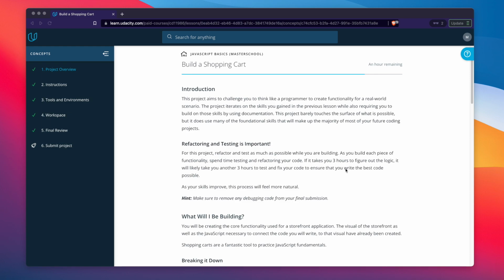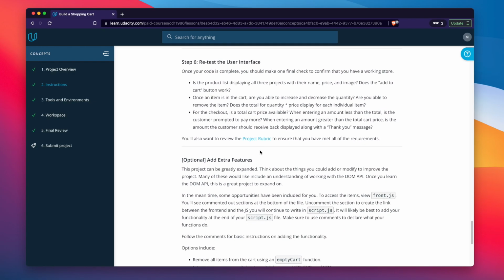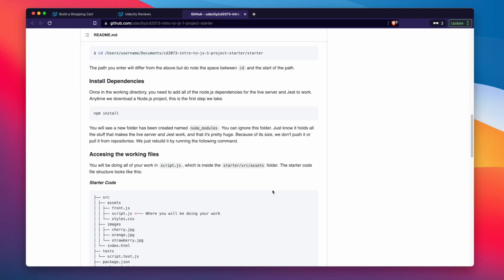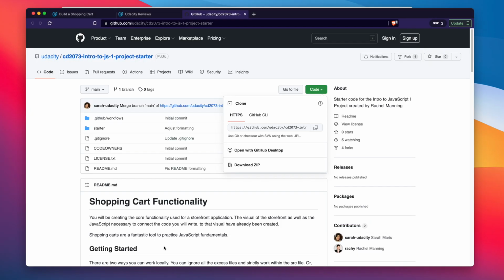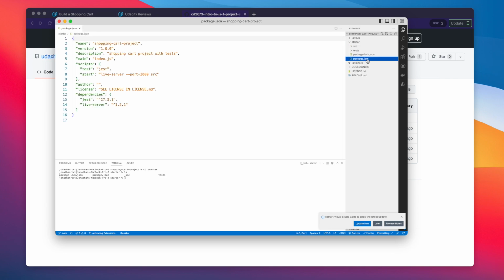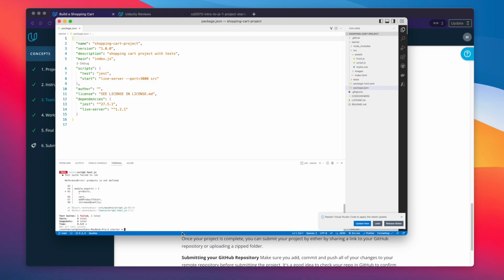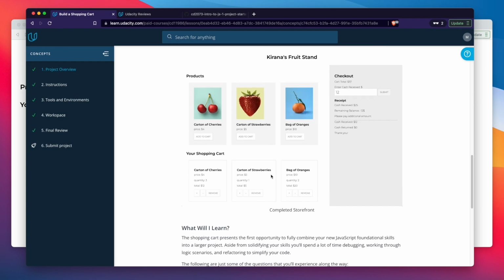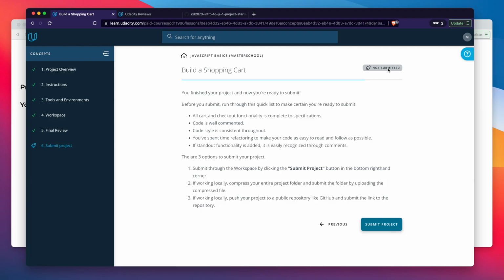Step-by-Step Instructions on how to Start the Shopping Cart Project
A step-by-step walkthrough for Masterschool students working through the Build a Shopping Cart project on the Udacity platform — covering project setup, how to approach each step of the build, and what to check before submitting.